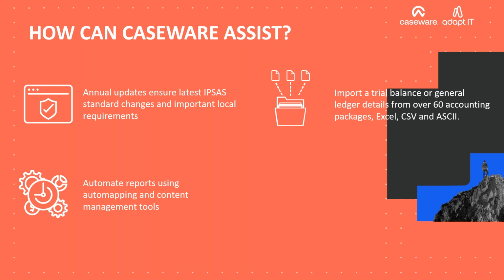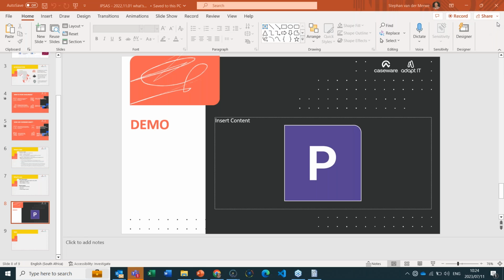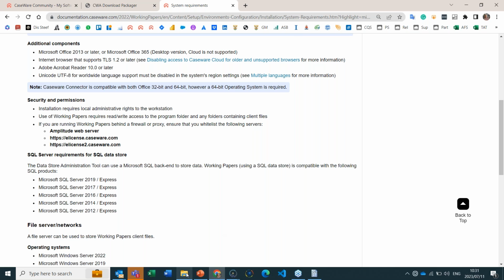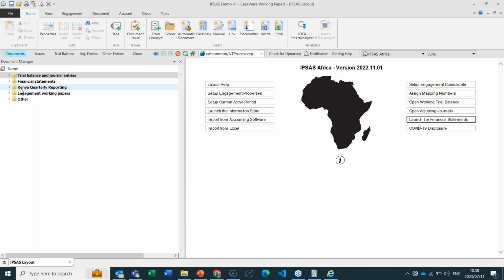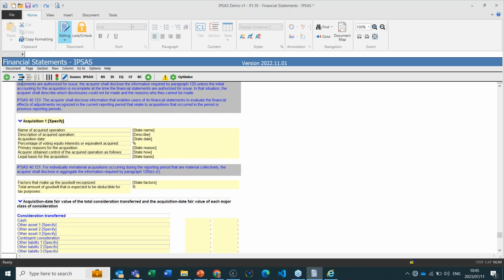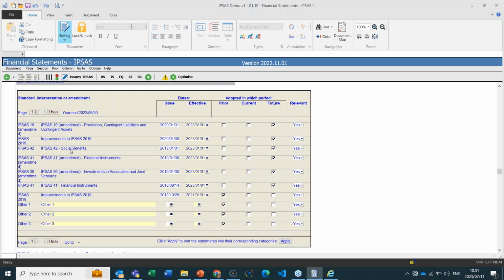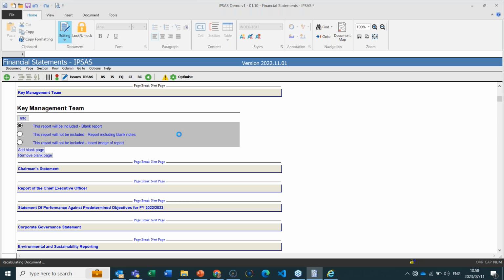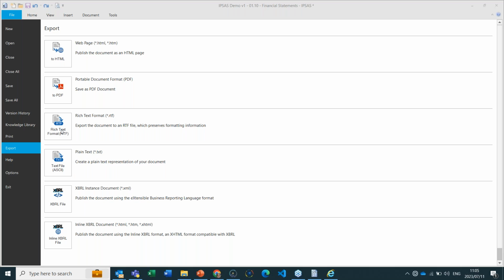What's New in IPSAS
We will present the most recent updates in compliance. We will also showcase additional enhancements and delve into the new technical features of Caseware Working Papers 2022, designed to guarantee an improved user experience.

00:00:00  Caseware Africa Overview.
00:05:01  Automating Financial Reporting with Caseware.
00:10:00  Updates to IPAS Template.
00:15:03  System requirements for Caseware software.
00:20:00  Installing and Updating Caseware Software.
00:25:01  Financial statement customisations.
00:30:01  Discussing the Kenya quarter reporting feature.
00:35:01  Updates to asset and cash flow statements.
00:40:00  Cash flow and new transportation notes.
00:45:01  Accounting treatment for remission of funds.
00:50:06  Caseware: Maintaining Financial Statement Integrity.
00:55:01  Presenting financial statements in Word format.